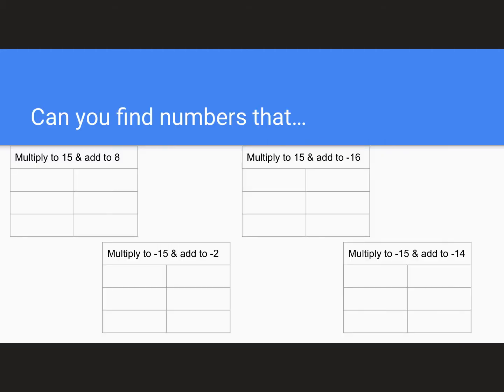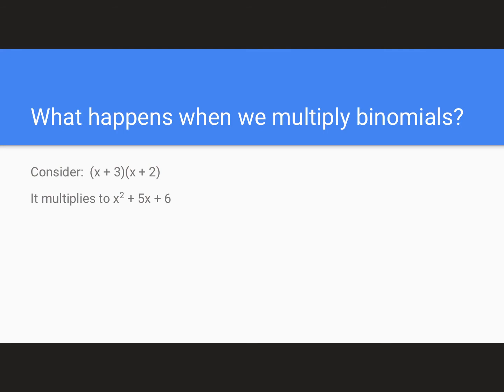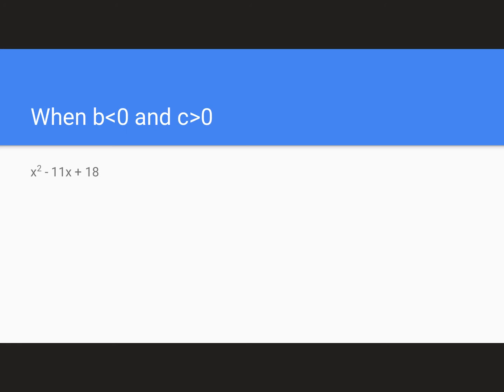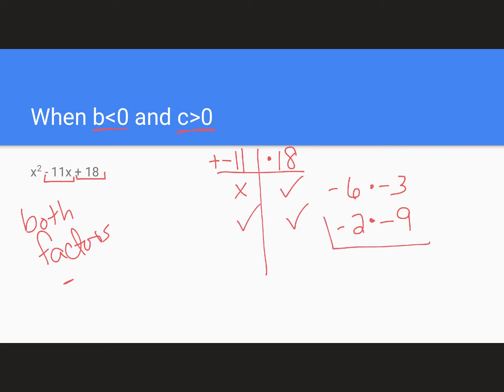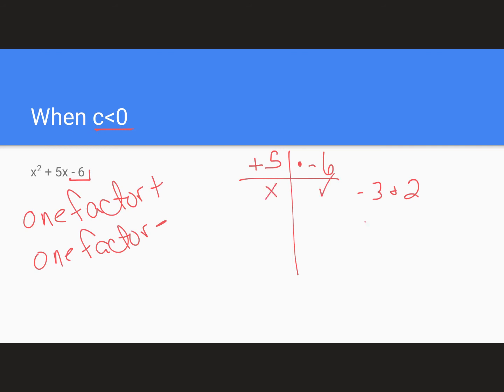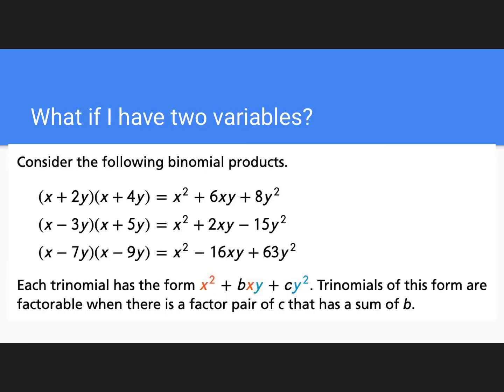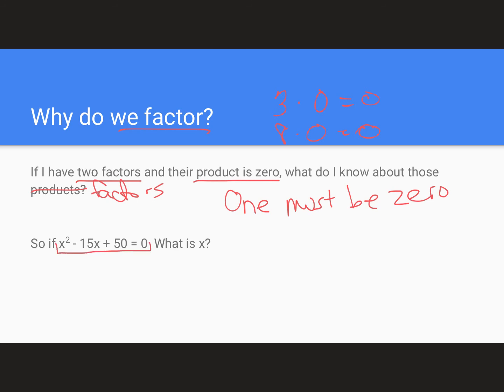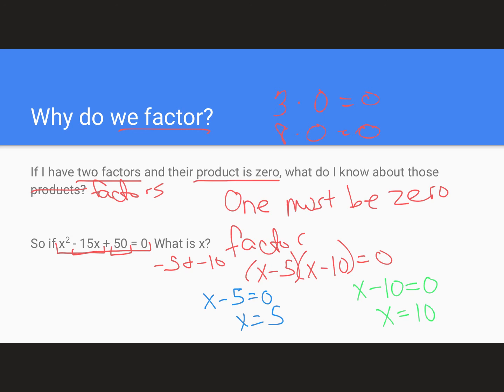AlgU3C2L5.mp4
Factoring polynomials in the form x^2+bx+c